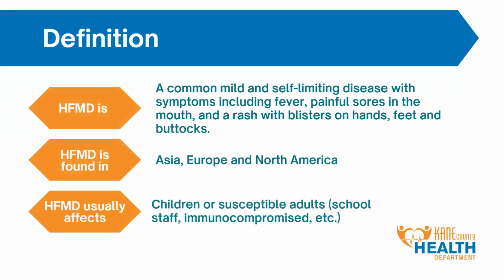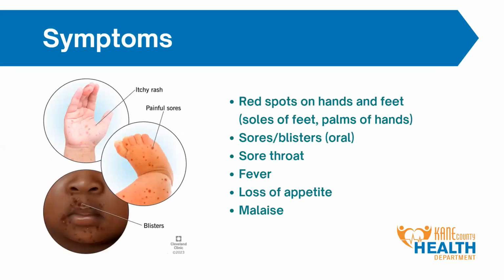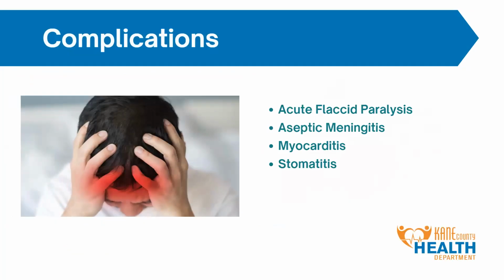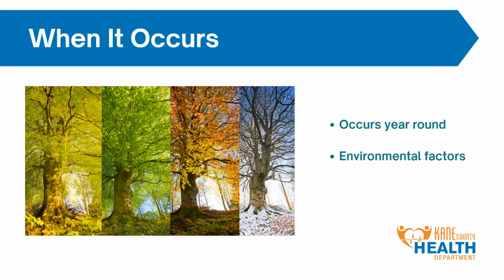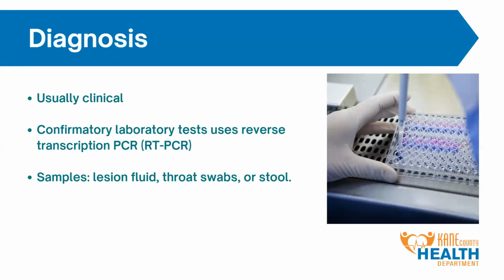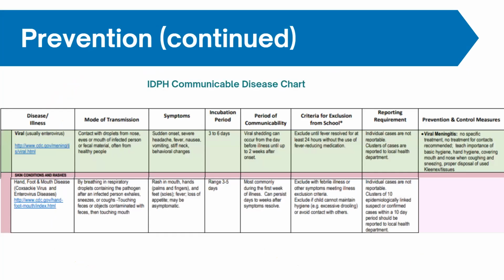An Introduction to Hand, Foot and Mouth Disease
Hand, foot, and mouth disease, often called HFMD, is a contagious viral illness that primarily affects infants and young children, though it can occur in people of all ages. Understanding how HFMD spreads, its signs and symptoms, and the steps to prevent transmission are important for parents, caregivers, and educators. In this video, we will provide an overview of the illness, explain what to expect during recovery, and share guidance on when medical attention may be necessary. Our goal is to help you recognize HFMD early and take the right steps to protect the child’s health and the health of those around them.